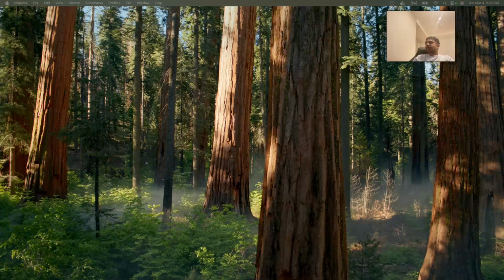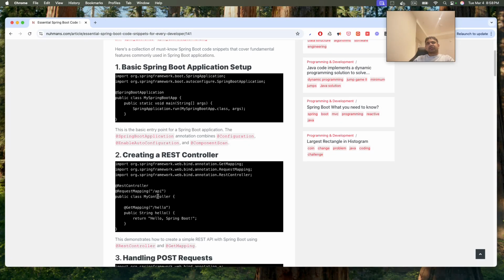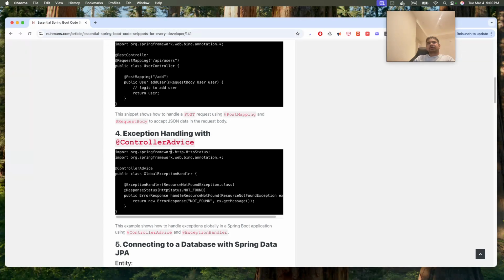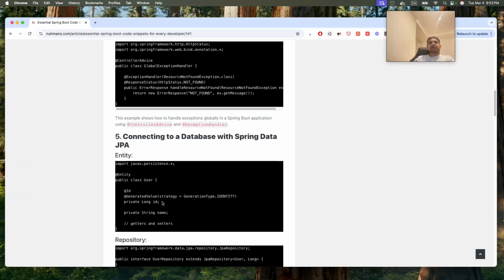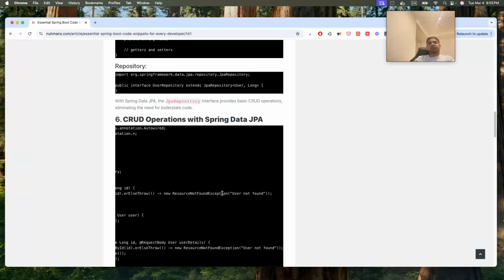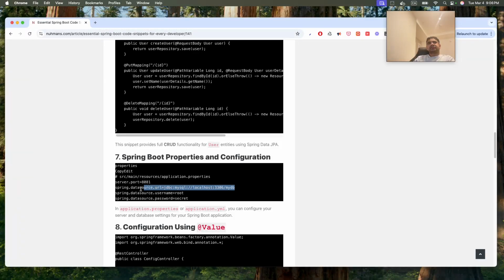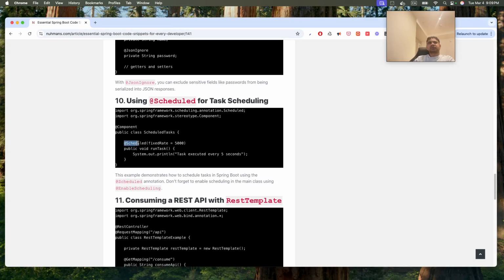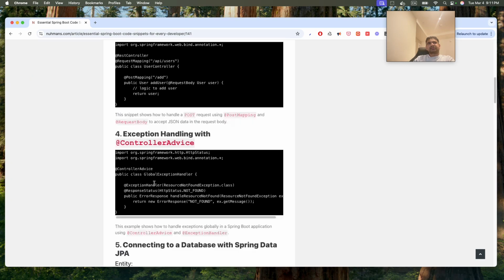Essential Spring boot code snippets for every developer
This video presents a collection of must-know Spring Boot code snippets that cover essential features for every Spring Boot developer. The guide includes basic application setup, REST API creation, exception handling with @ControllerAdvice, database connectivity using Spring Data JPA, performing CRUD operations, handling configuration properties, and integrating task scheduling with @Scheduled. Additionally, it demonstrates how to consume external APIs with RestTemplate and implement basic security setup using Spring Security. These snippets serve as a foundational toolkit for building scalable, secure, and efficient Spring Boot applications.